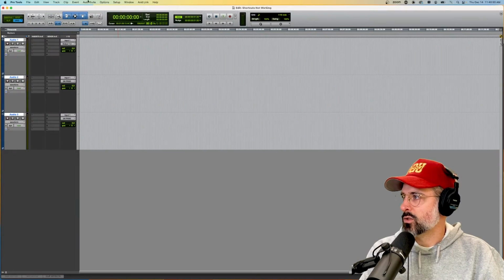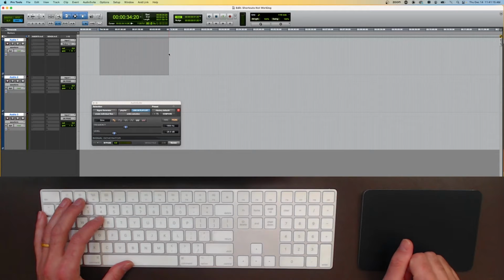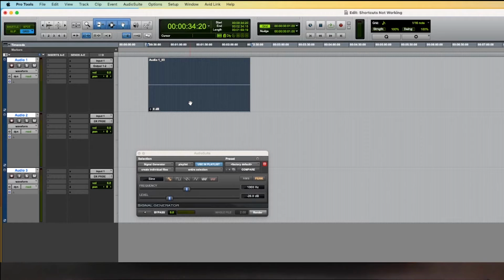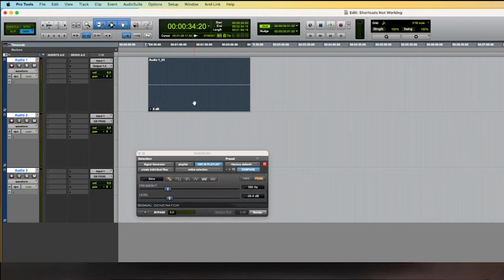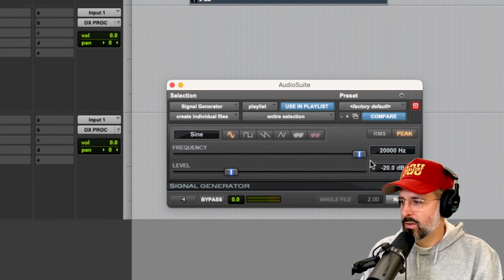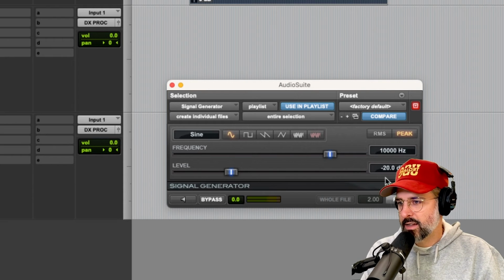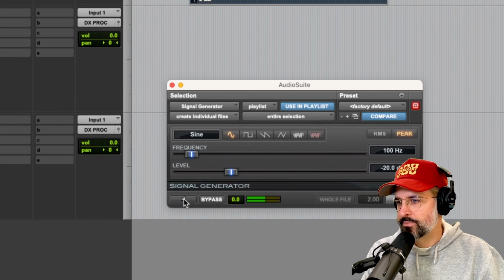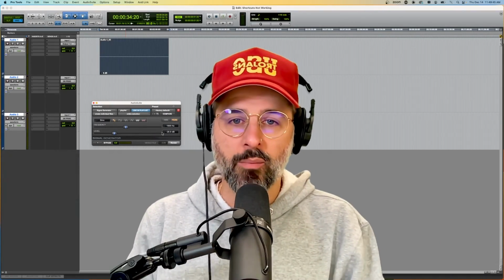Signal Generator Hearing Experiment in Pro Tools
00:00 - Intro
00:20 - Signal Generator Basics
02:38 - Hearing Experiment
05:31 - Outro